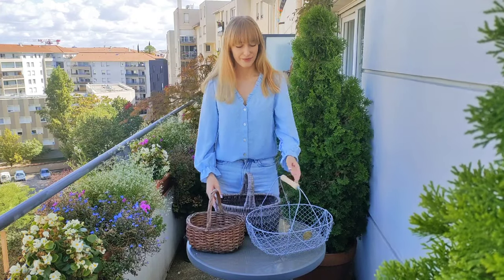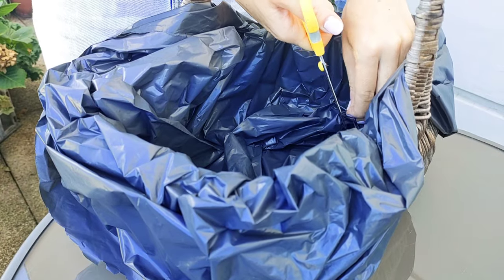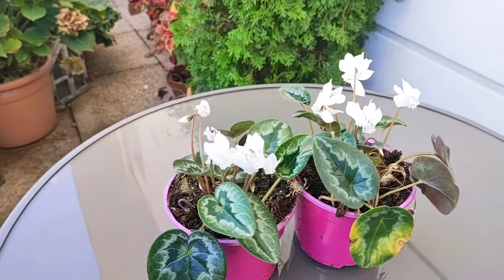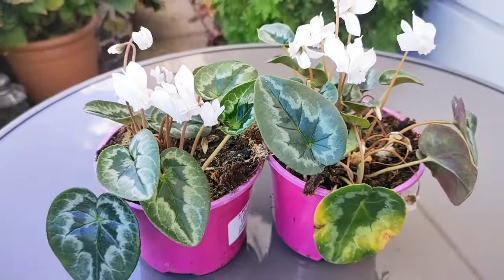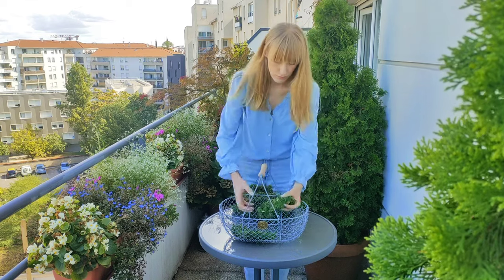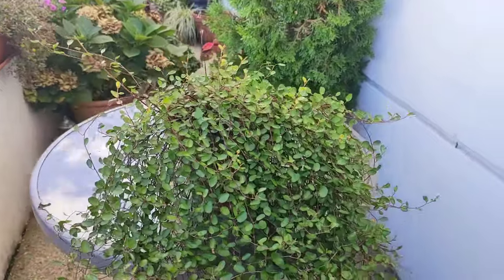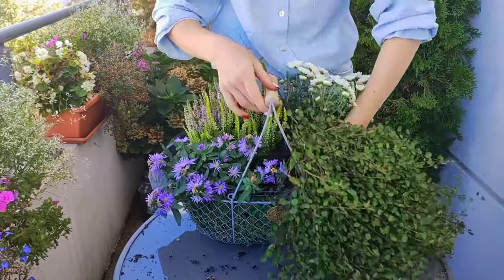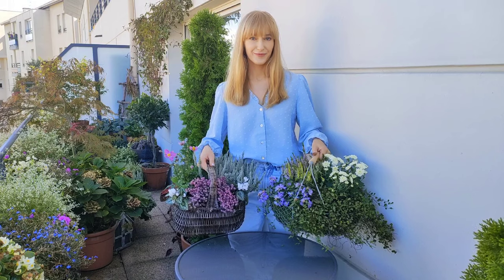How To Plant In Wicker And Wire Baskets - 2 Fall Compositions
How to use wicker and wire baskets to plant seasonal compositions. Wicker and wire baskets can be colorful and decorative planters that can immediately elevate your plant display or simply decorate your outdoor table. In this tutorial you will learn how to protect your planter from moisture and weather conditions and how to ensure that the plants grow healthy and and happy in these types of planers.